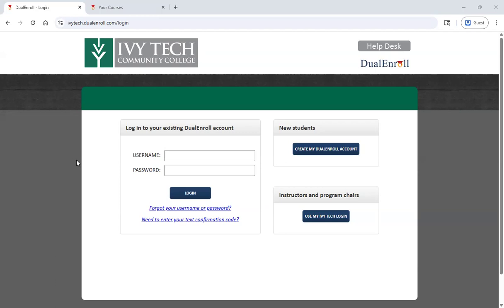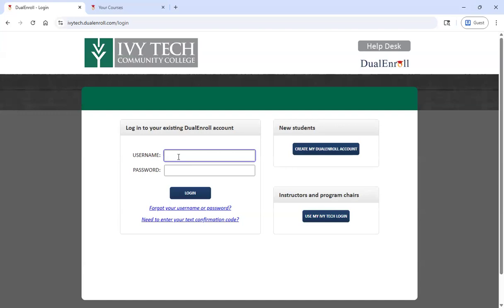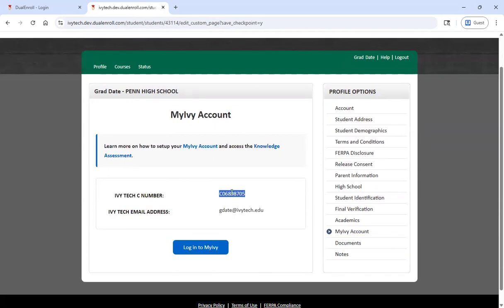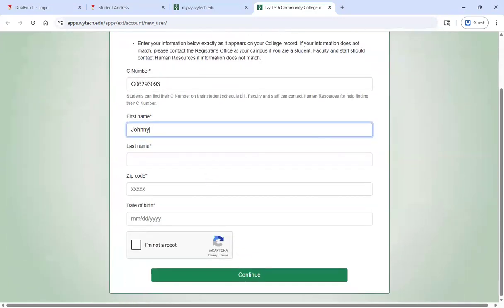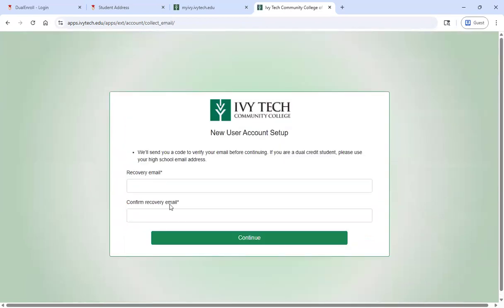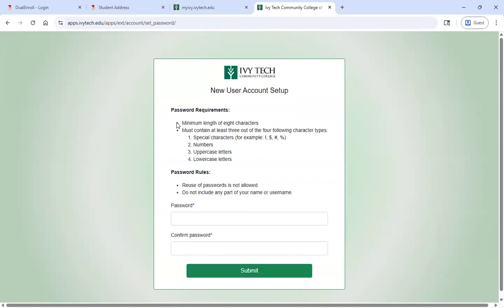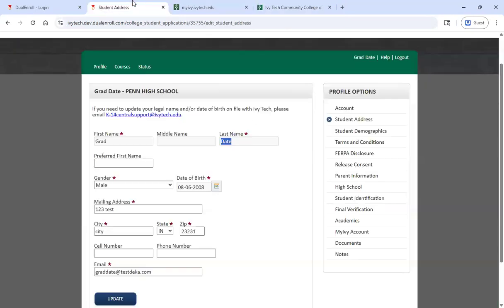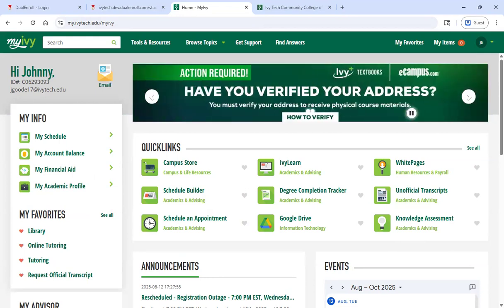MyIvy Student Guides: MyIvy Account Setup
Ivy Tech DualEnroll account is used for
   - Dual Credit application
   - Dual credit course registration (classes in your high school or career center)

MyIvy account is used for
   - Completing the Knowledge Assessments
   - Accessing your Ivy Tech transcript
   - Accessing Ivy Tech tutoring and library resources